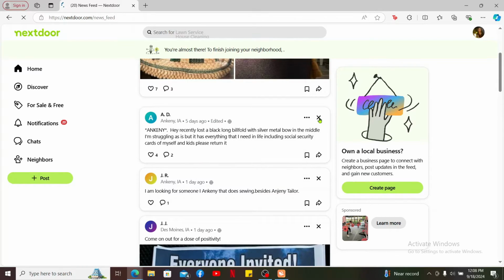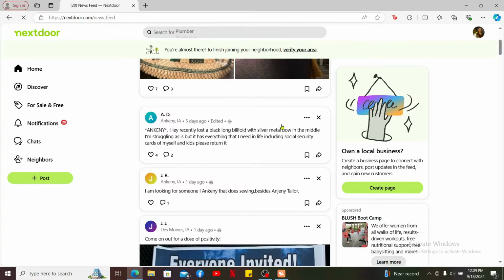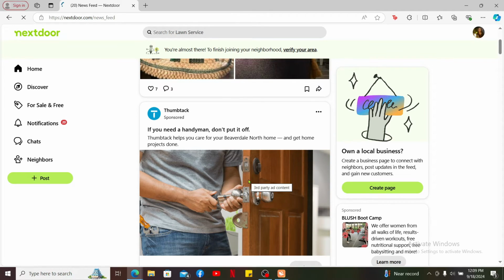How to Delete Post on Nextdoor Feed 2024?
In this video, I’ll show you how to delete a post from your Nextdoor feed quickly and easily. Whether you’ve changed your mind about sharing or want to remove outdated information, this tutorial will guide you through the process.